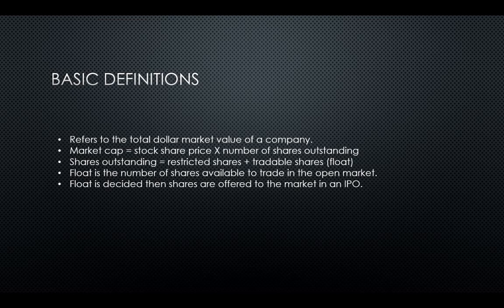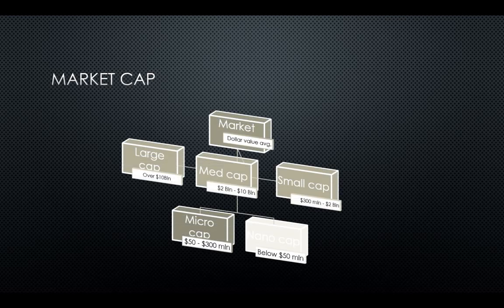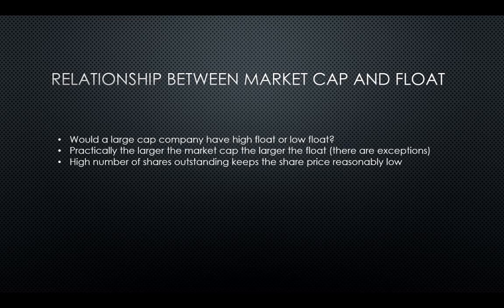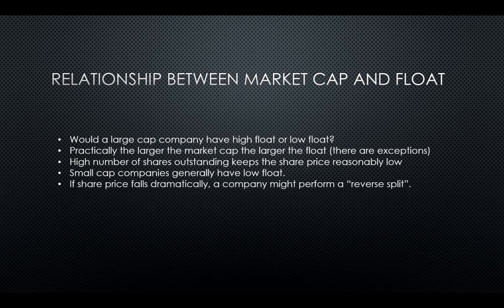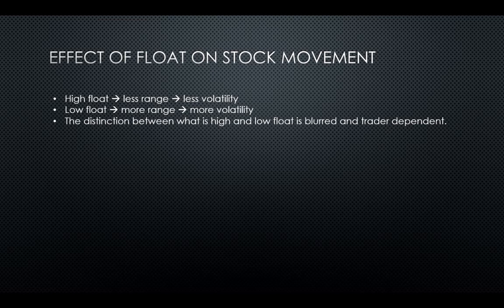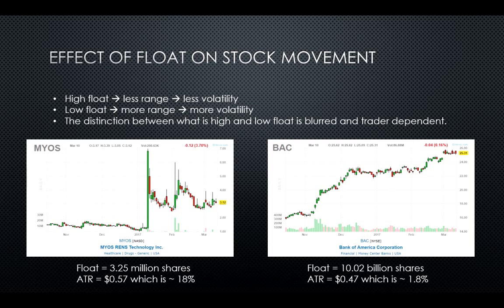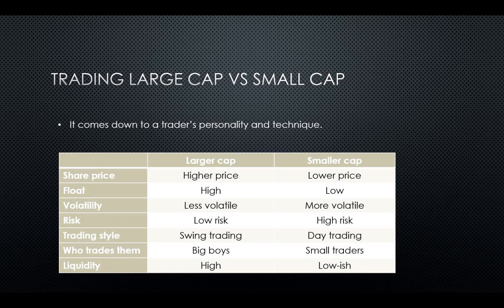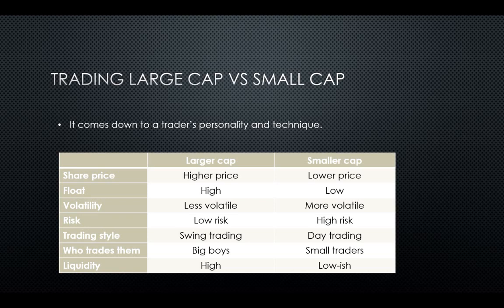Market cap (stock trading pt7)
Here we discuss the market capitalization of different companies and stocks. Small cap vs large cap stocks and how each moves in the market